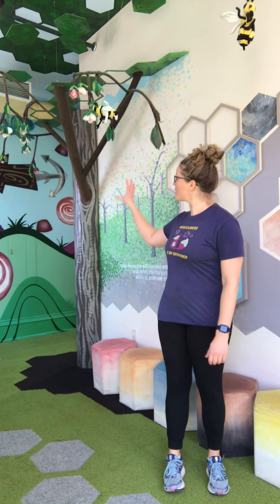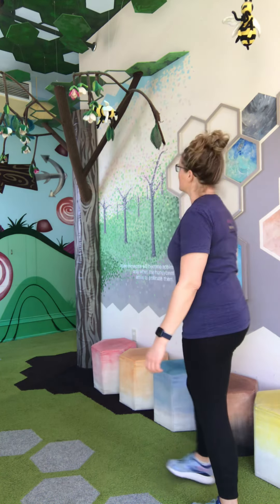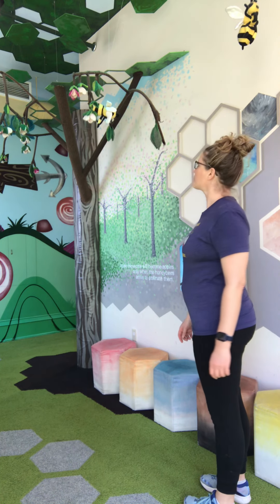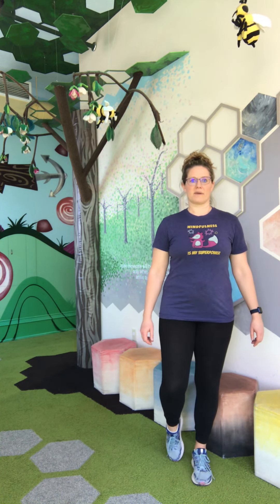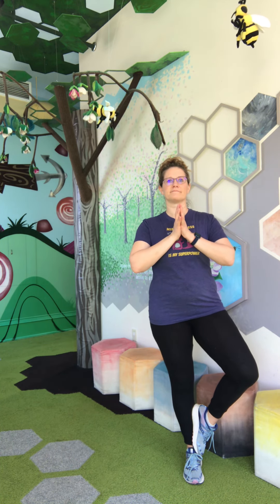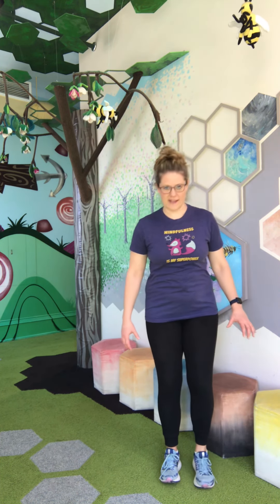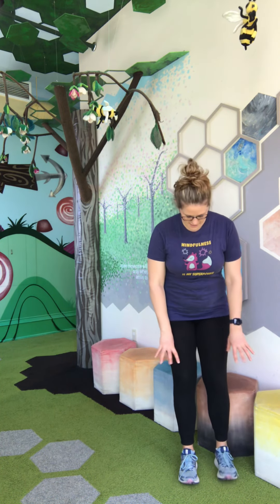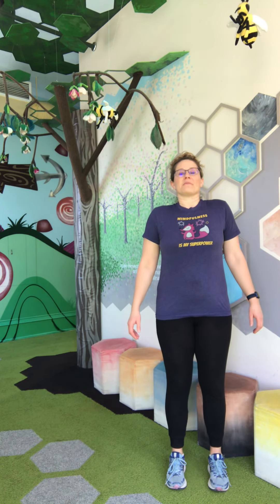Tree Pose in the Bee Exhibit at the Above and Beyond Children’s Museum